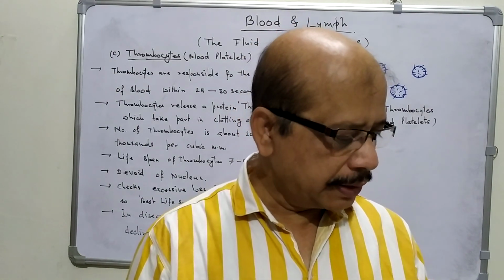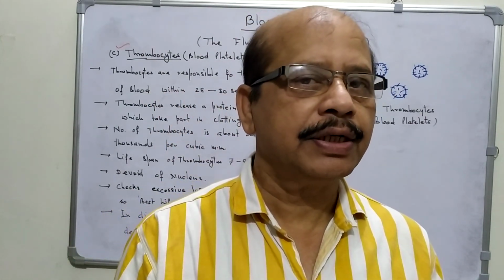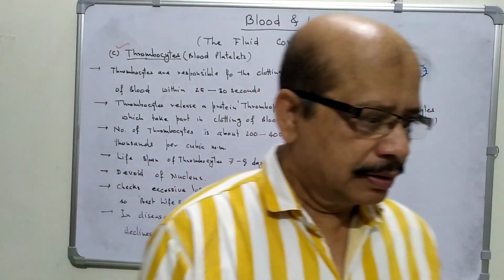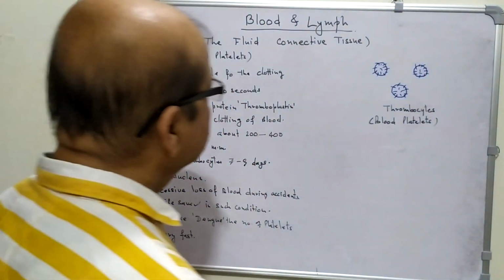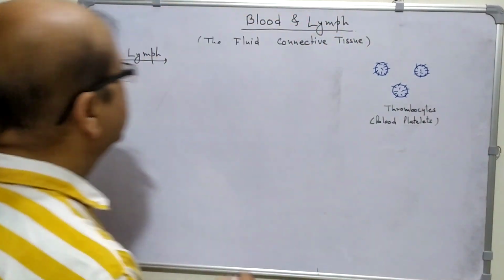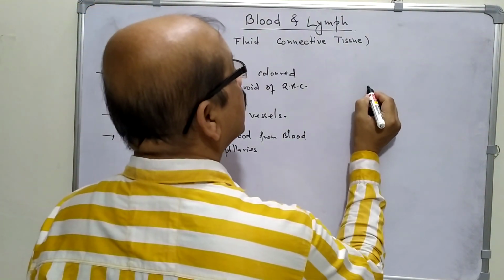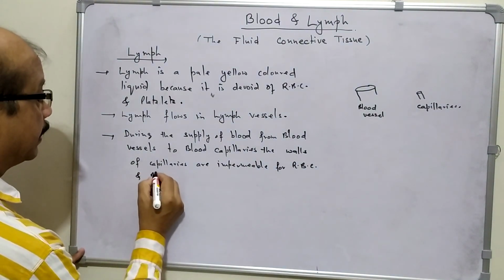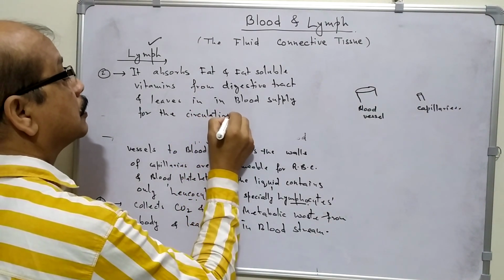Blood and Lymph - The Fluid Connective Tissue Part - 2, By Atul Kumar Shukla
This video contains the description about Thrombocytes, Functions of blood and brief description of Lymph and it's functions